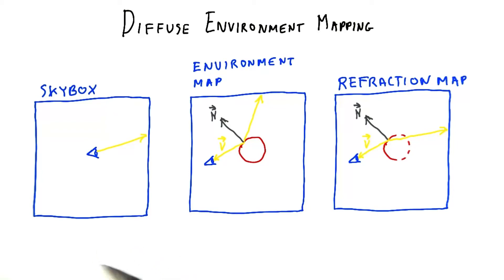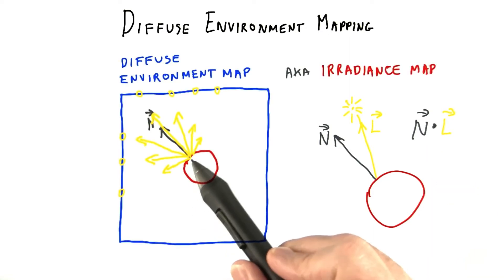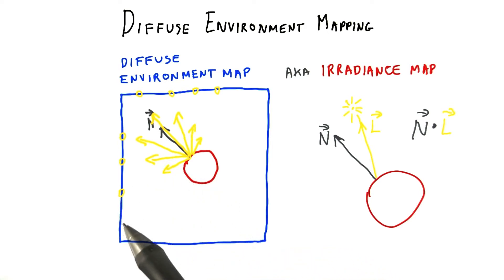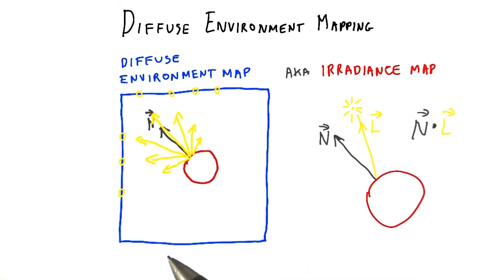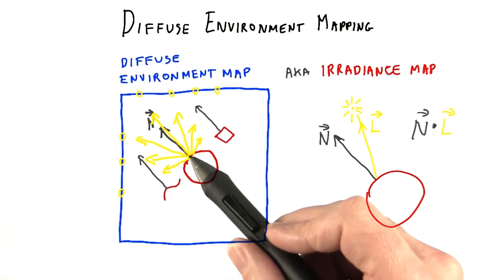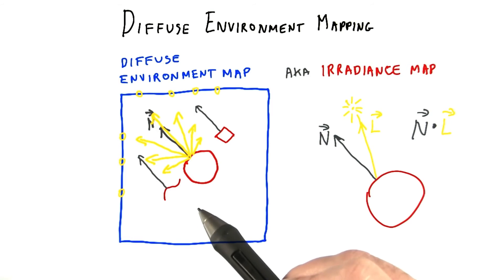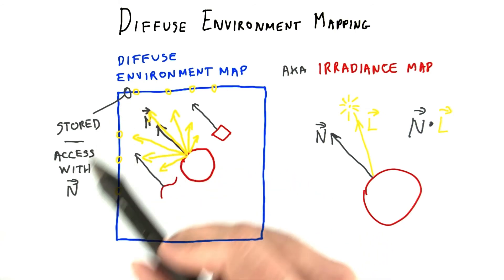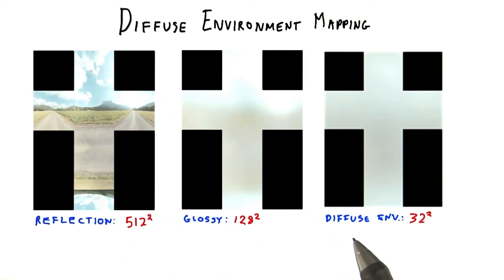Diffuse Environment Mapping - Interactive 3D Graphics